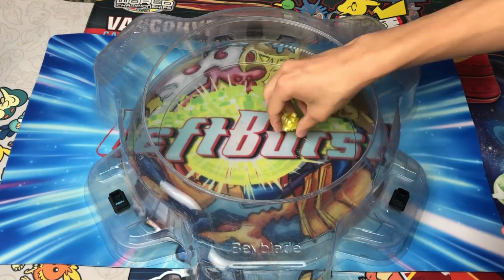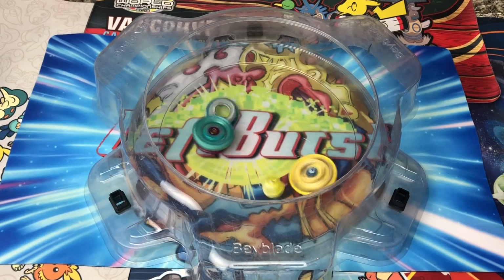All Beyblade Burst Random Booster Prize Beyblade Battle (RBV6 - RBV11)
Welcome to the LeftBurst Youtube Channel! This is a Beyblade battle between Beyblade prize beys.

Leftburst
19309 Winmeade Drive Suite 207
Lansdowne VA 20176